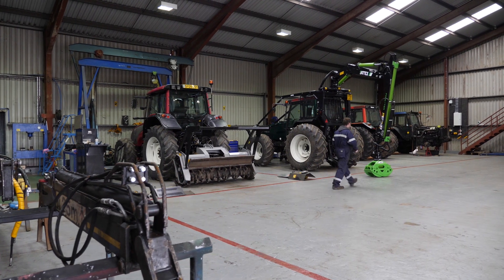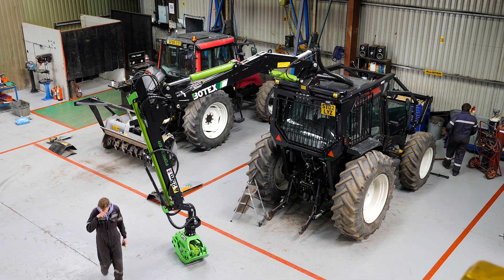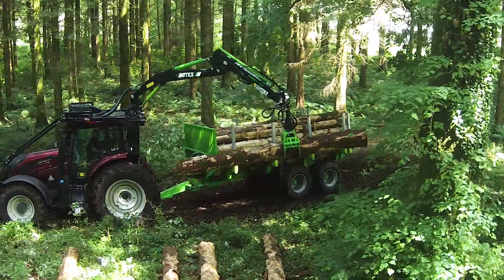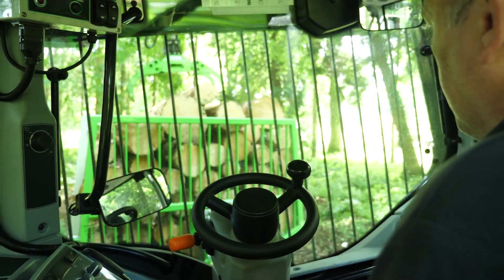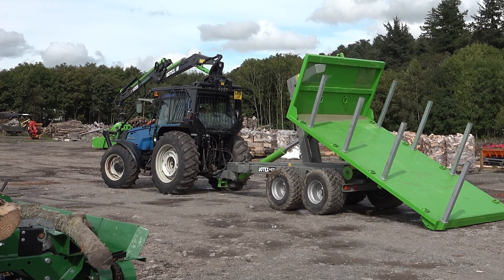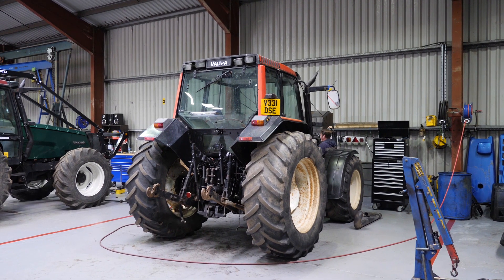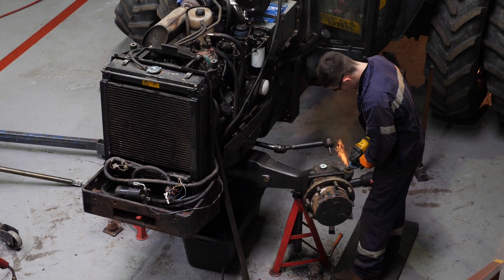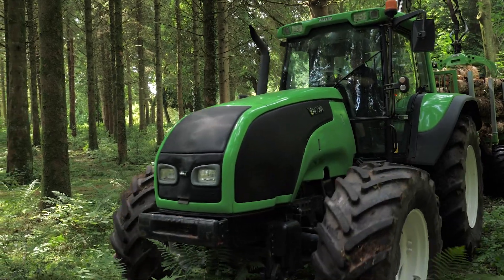Quality Used Valtra Tractors from Jas P Wilson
UK suppliers of quality used Valtra tractors, all of which are checked, serviced and sold with warranty.